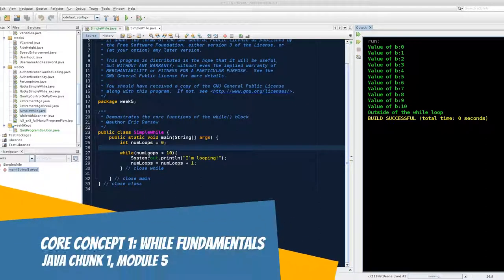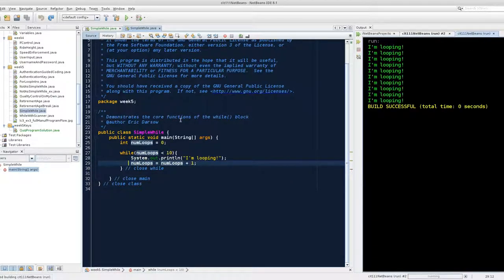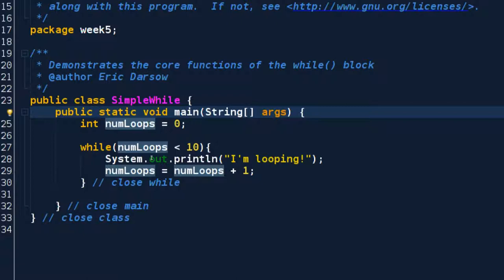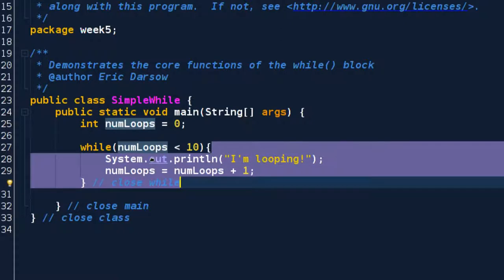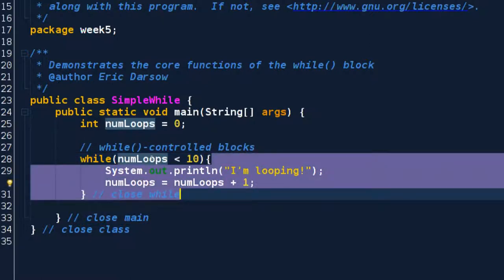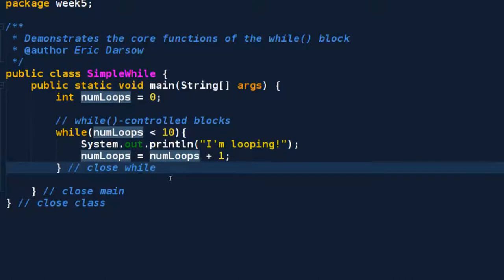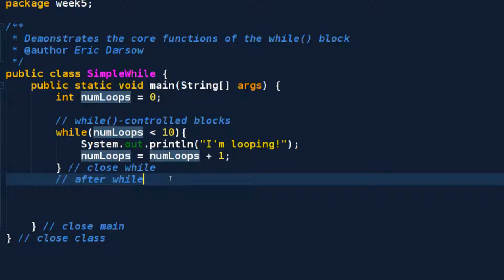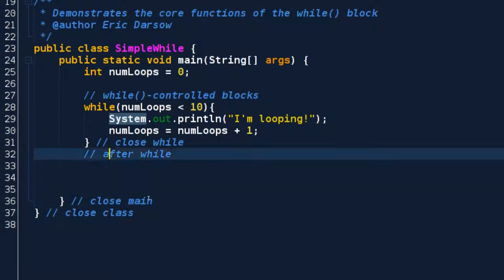Java Chunk 1, Mod 5: While Fundamentals (Seg 2)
Companion video for a freely distributed online course in Java programming. Credit students are enrolled at the Community College of Allegheny County. Work along with the actual code: